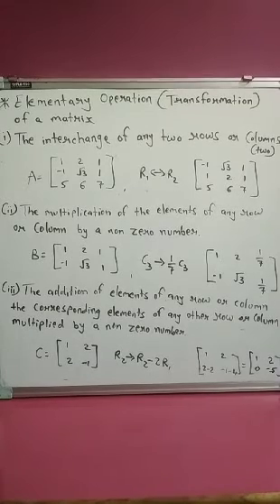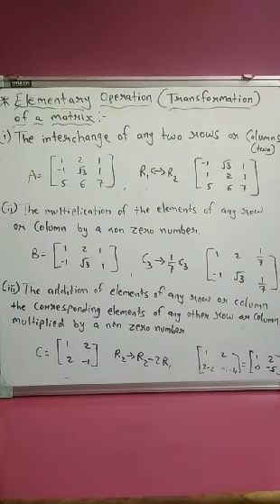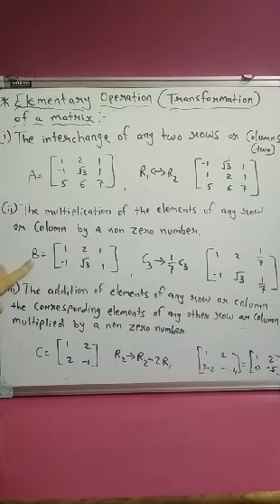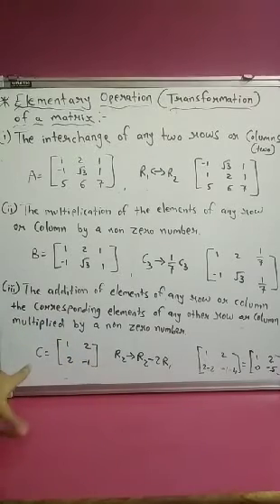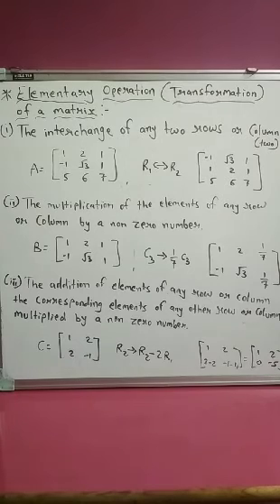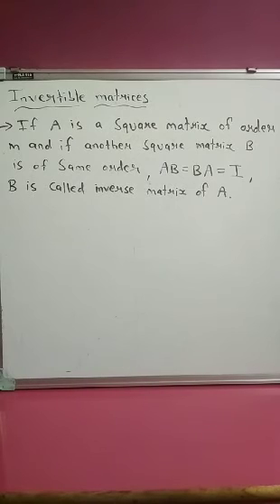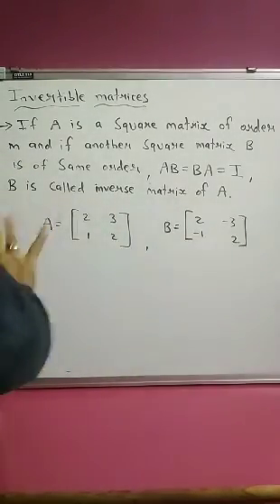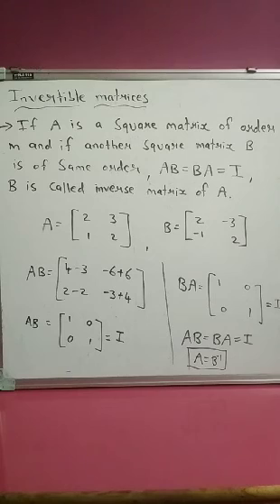Elementary operation of a matrix